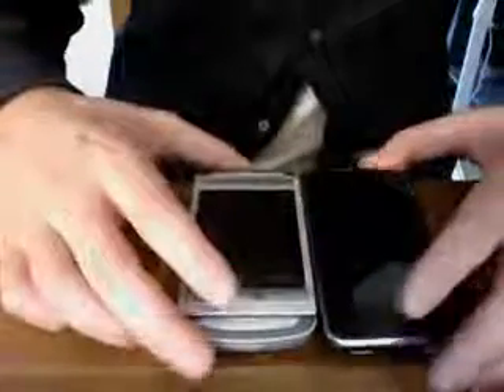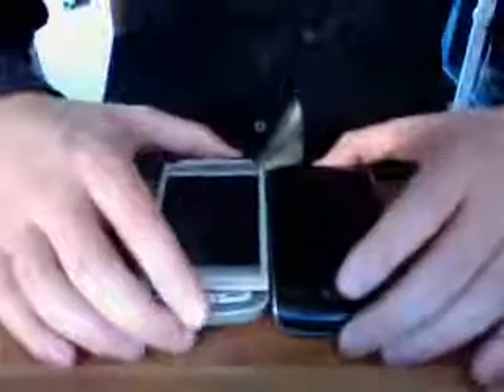AT&T Quickfire Review